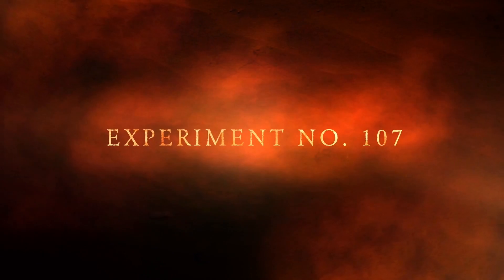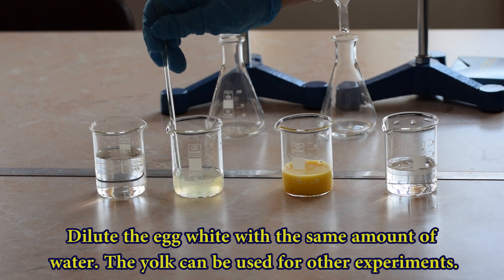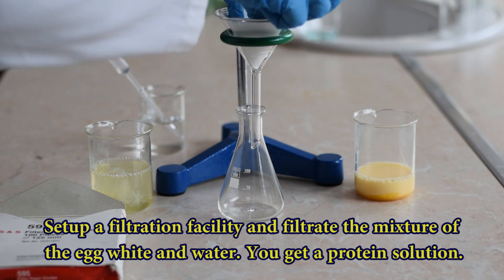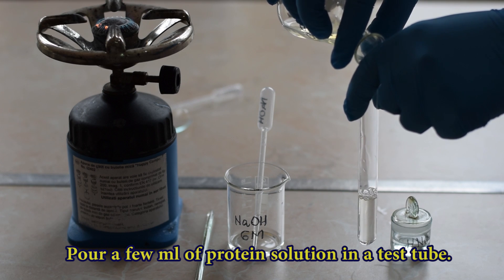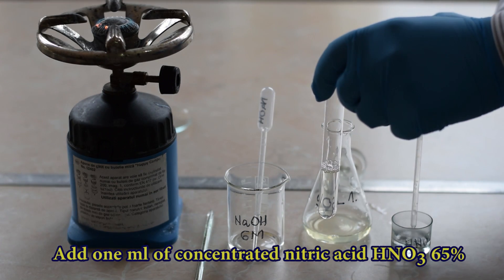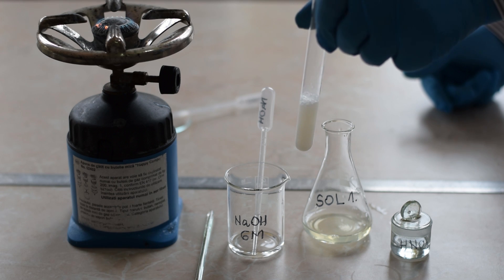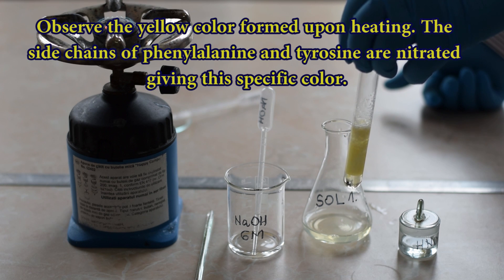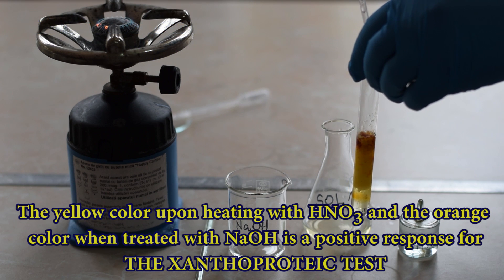THE XANTHOPROTEIC TEST FOR PROTEINS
A solution of a soluble protein is treated with concentrated nitric acid. The formation of a yellow color is the prove of the existence in the solution of a protein. The aromatic rings of Phe and Tyr are nitrated giving birth to a yellow complex which, upon alkalinisation, turn to orange.